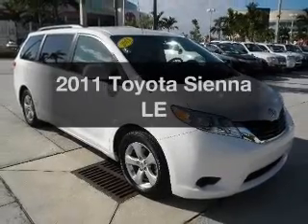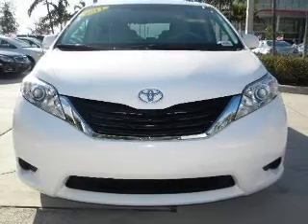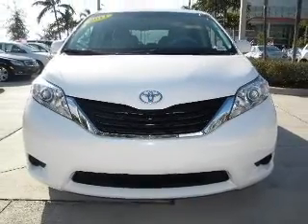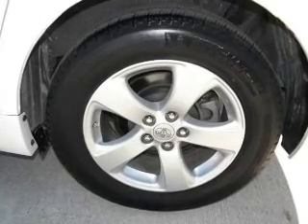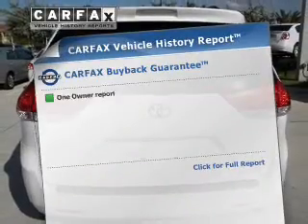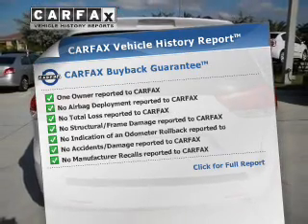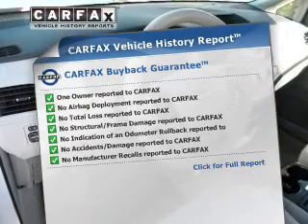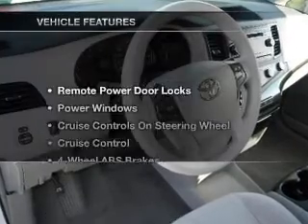2011 Toyota Sienna - Miami FL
Phone:
Year: 2011
Make: Toyota
Model: Sienna
Trim: LE
Engine: 3.5 liter 6 cylinder
Transmission: AUTO 6SPD
Color: White
Mileage: 28458
Address:
13800 SW 137th Ave